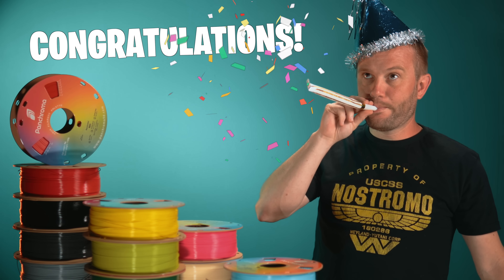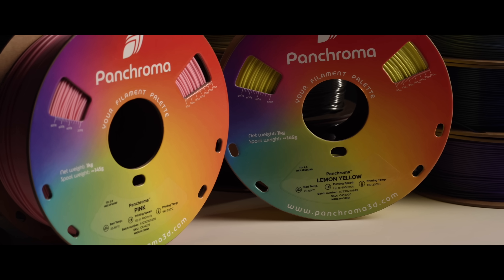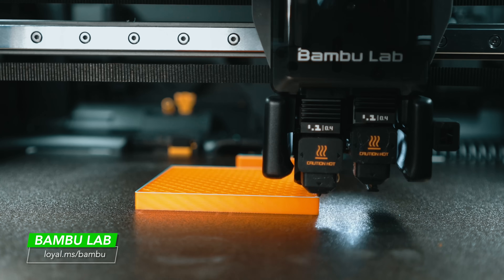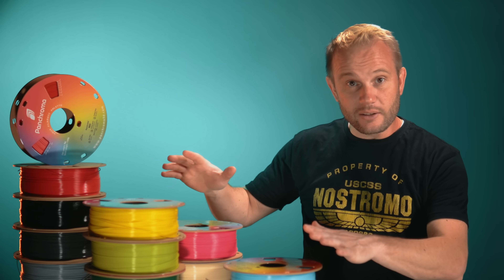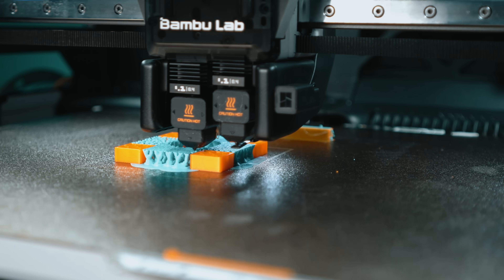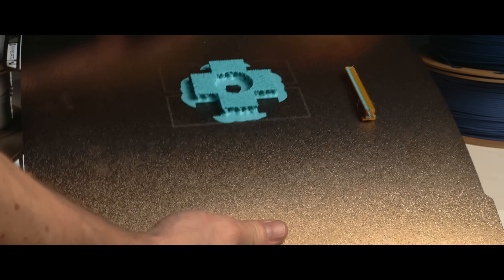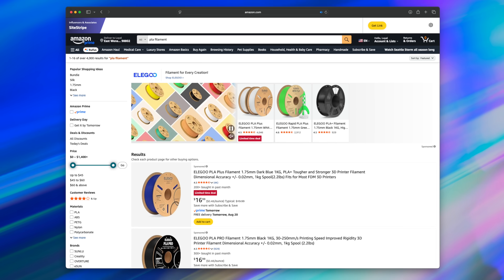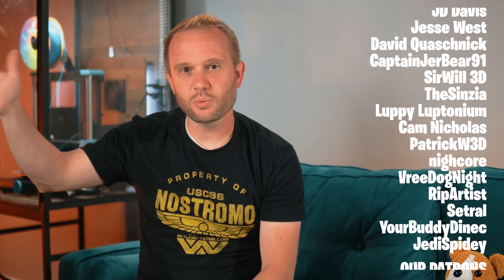Why This New Filament Has 3D Printers Furious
Polymaker just pulled off the boldest move in filament history… and it might also be the worst. 🎉

In this video, we take a look at the drawbacks and benefits of Polymaker’s newest creation, CoPE — a filament so unusual, it caused quite a bit of confusion. Let’s find out if this is a genius idea… or a complete disaster.

Gloop!

00:00 Intro